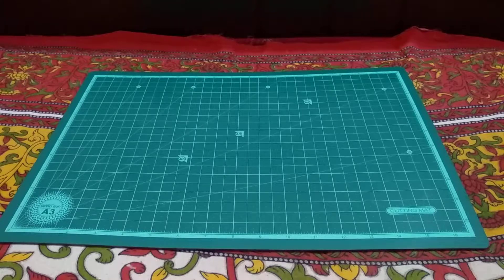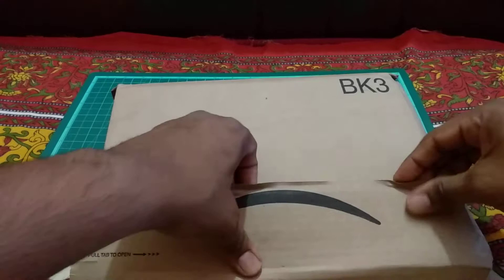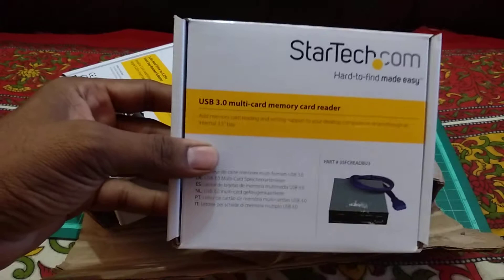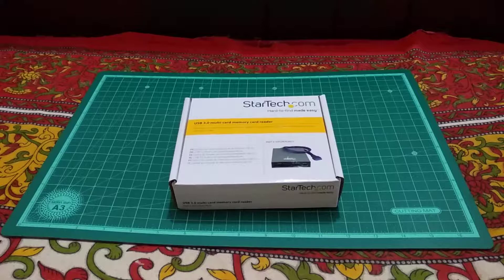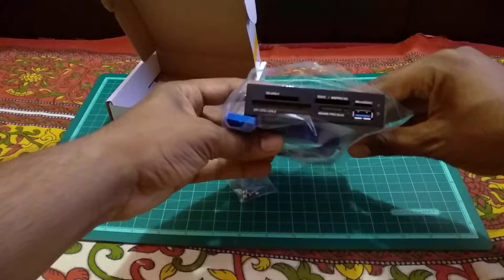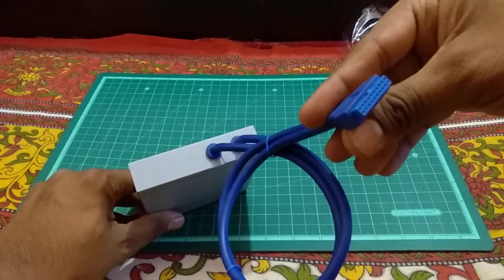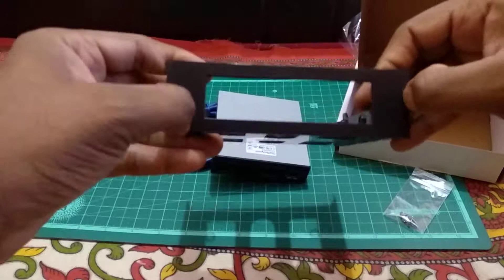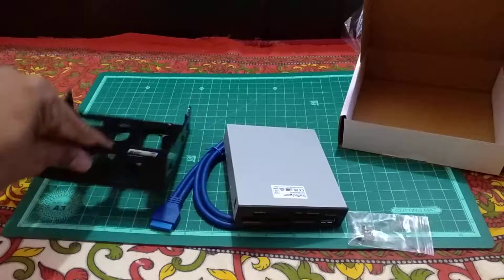Startech.com USB 3.0 Multi Card Memory Card Reader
Turn a 3.5 inch internal bay on your computer into a fast and versatile memory card reader
Provide read/write access to a wide range of memory cards, ideal for photo labs and kiosks.

Read and copy high-res image files quickly and efficiently, an effective solution for medical units, school systems and business applications.

Back-up and copy data, photos and video from your memory cards to your home computer, or from your computer to a memory card.